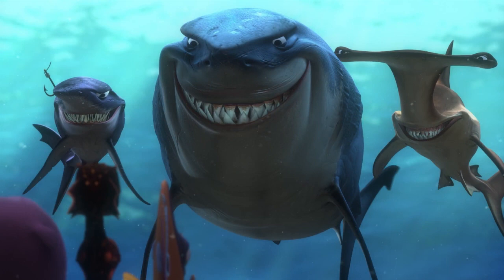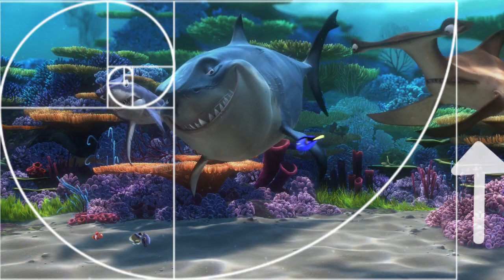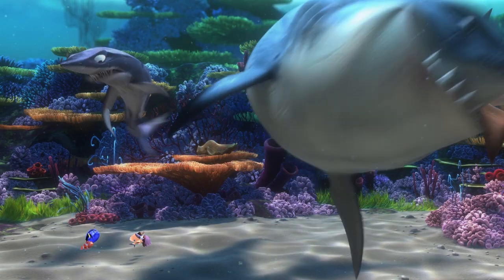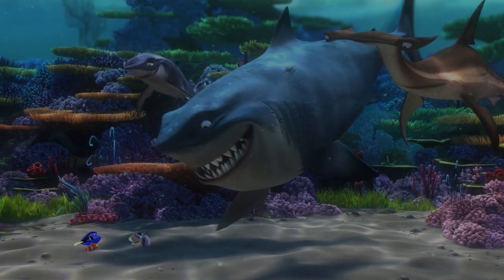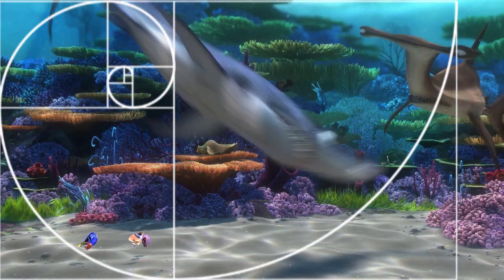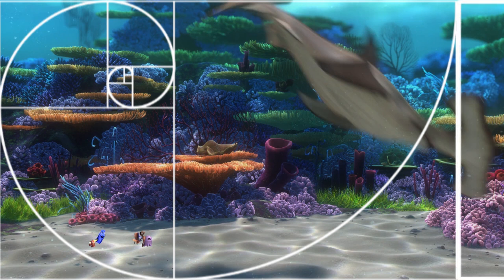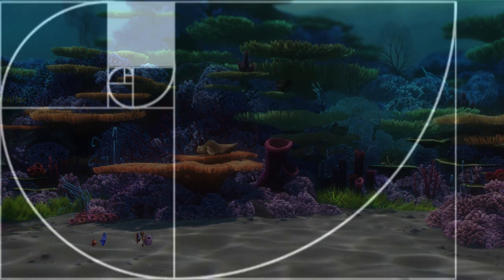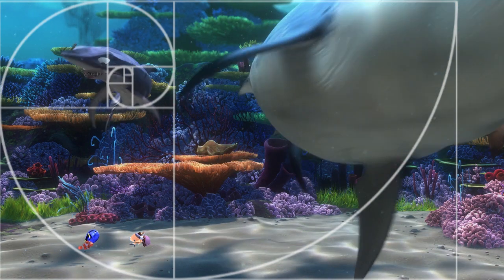Finding Nemo - Bruce, Chum and Anchor - Reflecting the Pattern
Finding Nemo Pattern Analysis:

This is just another example of how the images reflect the screen’s inner logic. Here we see the three sharks of Finding Nemo: Chum, Bruce and Anchor. Now, the thing is that their position on the screen reflects their character. Bruce is a reflection of the inner square. Chum of the spiral. And Anchor of the outer rectangle. For example, everything about Chum reflects the spiral (character, behaviour, physiology, name. Etc) Chum has a nosering which appears to be a fish hook. The fish hook is a reflection of the spiral center, which hooks up things out of the inner square. Bruce is shaped like a giant square and Anchor’s head is shaped like a rectangle.

Even the swimming of the sharks is a reflection of the inner logic. Each shark emphasizes one of the three compartmenst of the inner logic. Bruce -again placed in the middle- swims away emphasizing the inner square. Chum swims away while emphasizing the spiral’s center. Also, he swims along the line of the spiral. Anchor swims in such a way that his rectangular head becomes a vertical rectangle which reflects the vertical outer rectangle. Also, the sharks leave the screen in an order that reflects the inner logic. It’s things going from the inner square, through the spiral’s center to the outer rectangle. And this order is reflected by the sharks. Bruce, Chum and Anchor basically are one entity, but each of the shark reflects its own compartment of the inner logic. So, we see Bruce, the inner square, first touches Chum (the spiral) and than swims ‘into’ Anchor (the rectangle).

Also, the return of Dory here is a reflection of the screen’s inner logic. Anchor reflects the outer rectangle. Therefore he is the one who gets Dory back inside the screen. Anchor has the quality to be both in and outside the screen, because  his rectangular head reflects the screen’s outer rectangle or outer area. With one eye he can be outside the screen and with the other eye inside the screen. And right at the moment Anchor’s left eye goes from outside to inside the screen, Dory appears on screen. It’s just another example of how the images reflect the screen’s inner logic.

It happens in every movie. Anchor reflects the outer rectangle. Therefore he has the capacity to be both inside as outside the screen, which is reflected by his physiology. His rectangular head with eyes on both side makes it possible to see both inside as outside the screen. So, in short: Anchor sees both.

And that’s exactly what we see here -for example- in Stanley Kubrick’s Fear and Desire. Lt. Corby asks “You see Boat”, which sounds like the question “You see Both”. At the moment Lt. Corby speaks out the words “You see Both”, we have to pay attention to Pvt. Fletcher at the outer right, who’s half in/half out of the screen. When Lt. Corby says “You”, Pvt. Fletcher has his right eye inside the screen and his left eye out of the screen. When Lt. Corby says “See” Pvt. Fletcher’s left eye has moved inside the screen. And at the moment Lt. Corby says “Both”, Pvt. Fletcher looks into the screen with both his eyes.

So, again, these are just examples which show that images are reflections of the screen’s inner logic. But, also it seems to be that the film directors are conscious of this phenomenon. Why position a hammerhead shark in such a way, that his rectangular head resembles the outer rectangle? It seems that everything in an image seems to be justified. Therefore, this image here in Finding Nemo could be seen as a conscious reflection of the screen’s inner logic. What does this say about directors in general? How do they achieve this? Do we have to take Jack Nicholson’s words literally, when he says about Kubrick: [completely conscious].